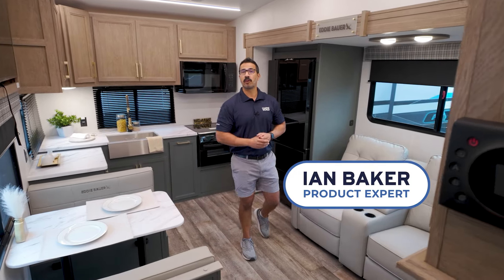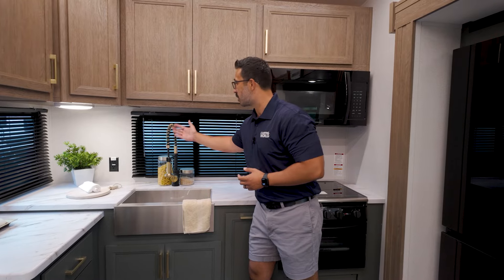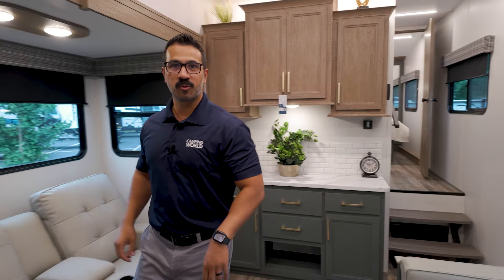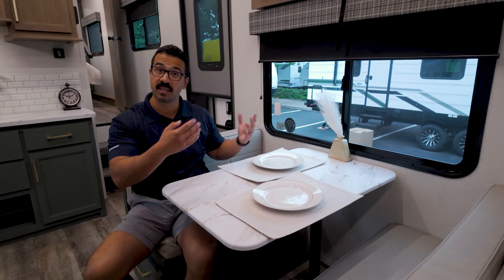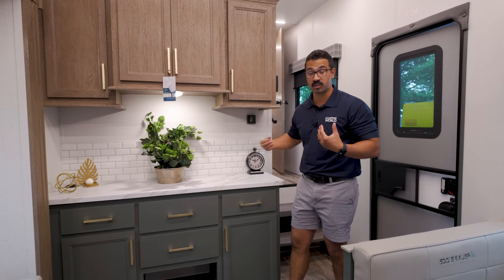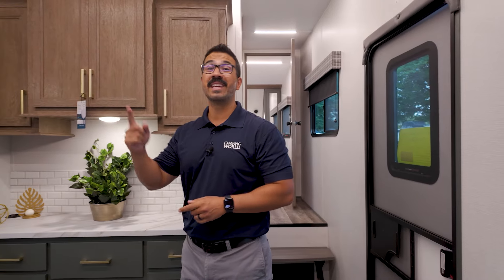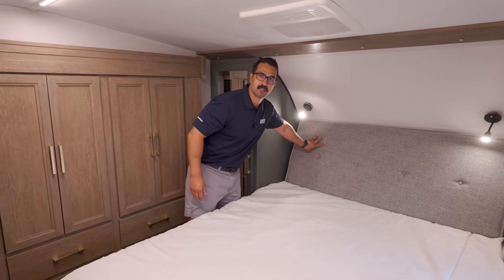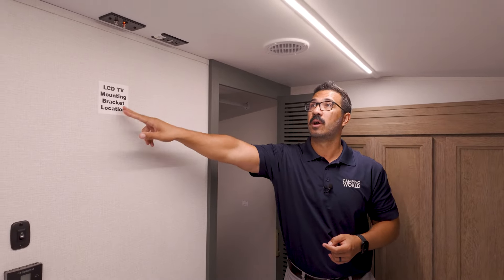THIS is Eddie Bauer LUXURY! 2025 Eddie Bauer Signature 2500RK | RV Review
Check out this luxurious lightweight fifth wheel, the 2025 Heartland Eddie Bauer Signature 2500RK. Yes, that’s RK for the rear kitchen, which means you get a floorplan that prioritizes a comfortable couples’ bedroom and a spacious, storage-friendly kitchen for prepping those meals at the campsite. All this, and under 30 feet long? You’ve got to see it to believe it.

» Abundant Counter Space—You’ll appreciate the ample counterspace when meal prepping, and you’ll love being able to store your coffee maker, slow cooker, and other kitchen gadgets right on the countertop. The L-shaped design also makes everything within reach when cooking.

» Stylish, Quality Kitchen - Because rear kitchen models prioritize the living, dining, and prepping space, this Eddie Bauer fifth wheel cuts no corners with design. From the thermoformed countertops to the undermounted sink to the two-toned faucet, you’ll feel like you’re in a residential kitchen when meal prepping.

» Giant Residential Refrigerator - You’ll love the huge 16.2-cubic-foot fridge/freezer combo with double doors for the fridge and two large drawers for the freezer. It’s also 12-volt, which means it draws less power when you’re boondocking.

» Guest-Friendly Living Space - Do you like to invite friends or family to hang out at your campsite? Then, the 2500RK’s living space is designed with you in mind. The reclining theater seats sit directly across from the booth dinette, providing easy conversation.

» Extra Hutch - The addition of the hutch and bar in the living area offers optimal storage for knickknacks. You can use it as a pantry, coffee bar, pet toy storage, or anything else to put away your accessories.

» Potential Half-Ton Towable - Coming in at under 30 feet in length and a dry weight of under 9,000 pounds, the 2500RK could be an option for some half-ton trucks. This is great news for RVers who don’t want to upgrade to a 250/2500 vehicle!

» Large Wardrobe Storage - If you enjoy camping in the Fall, you’ll appreciate all the storage options in the front bedroom. There’s plenty of room to put away jackets, coats, sweaters, blankets, and anything else that takes up a bit more space than the summertime wear.

» Washer & Dryer Prep Space - Hardly ever do you find a washer/dryer prep space in fifth wheels under 30 feet long. But this 2500RK offers a dedicated closet for a stackable washer and dryer in the bedroom.

The 2025 Heartland Eddie Bauer Signature 2500RK is a fantastic option for those who want a lightweight fifth wheel with a stylish design. Sleek, easy to tow, and ready to entertain, the 2500RK is worth seeing in person, so contact your local Camping World to see if this camper is available.

0:00 Intro
0:17 Top Features
0:25 Kitchen
1:41 Living Area
2:08 Dining
3:09 Coffee Bar
3:48 Bathroom
5:02 Bedroom
6:00 Exterior
9:30 Outro